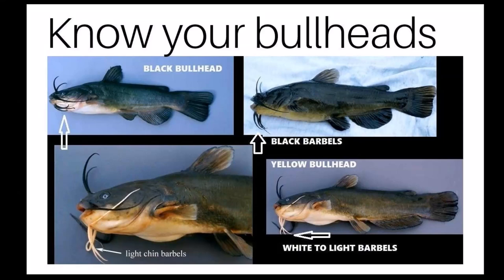BULLHEADS EASY IDENTIFICATION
This video is to help identify the two most common species of bullhead. The brown and the yellow bullhead apart.